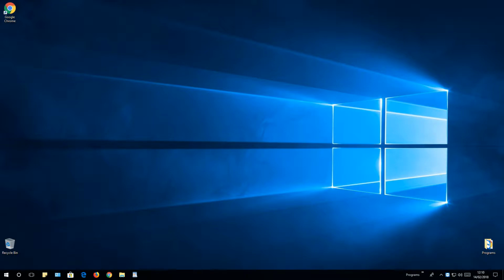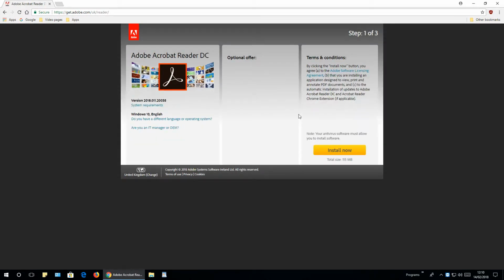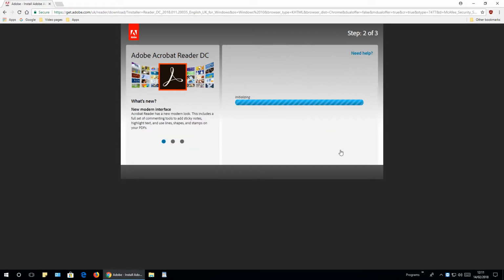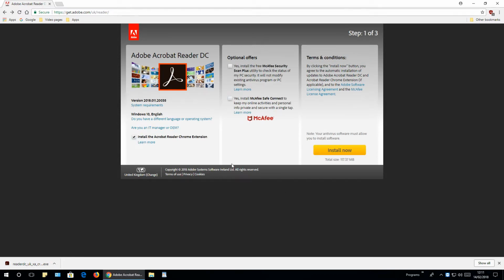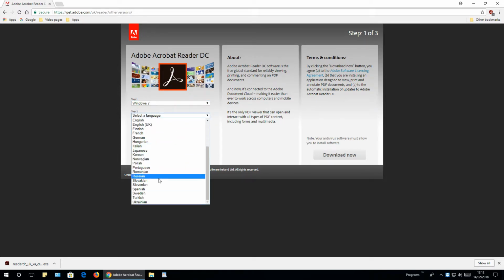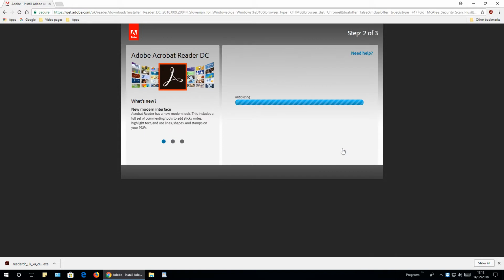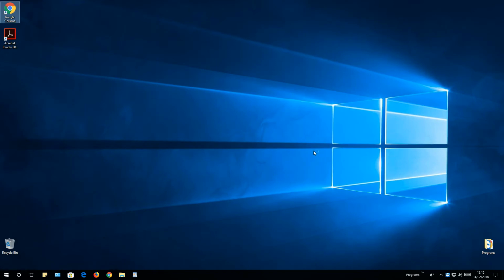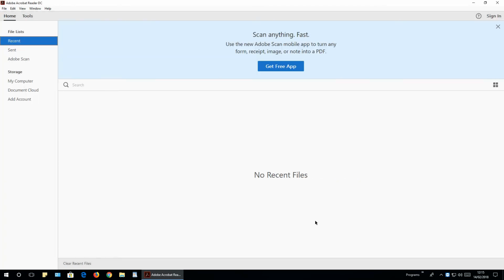How to download and install Adobe Acrobat Reader DC PDF viewer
Today is all about downloading and installing official PDF document viewer program Adobe Acrobat Reader DC.

► Background music! ◄

► Get notifications when I post videos! ◄